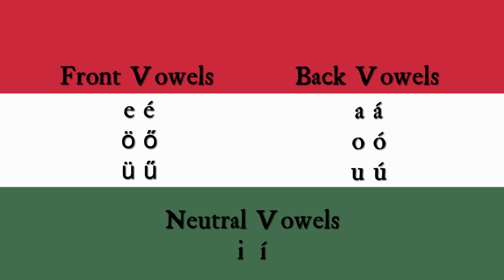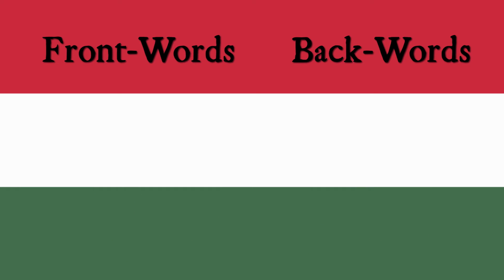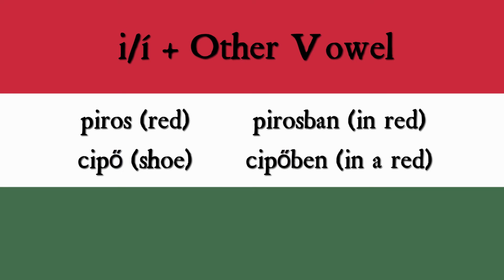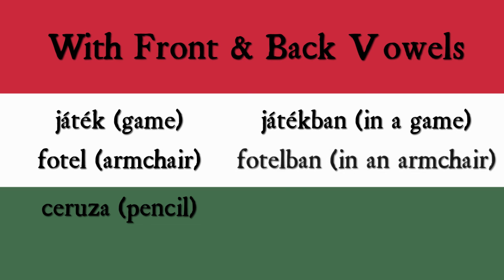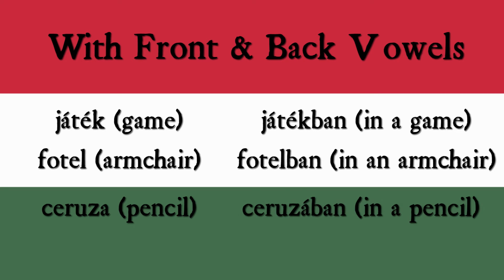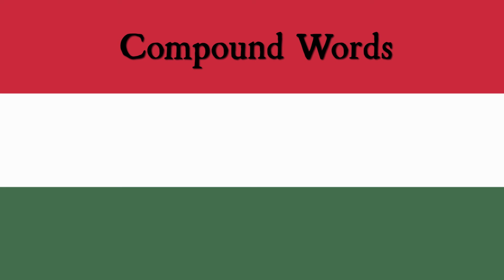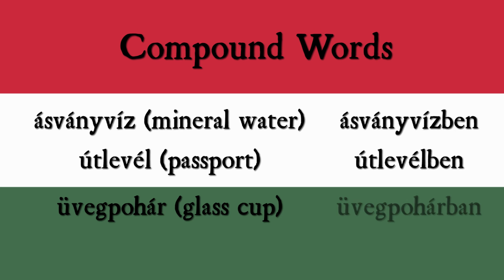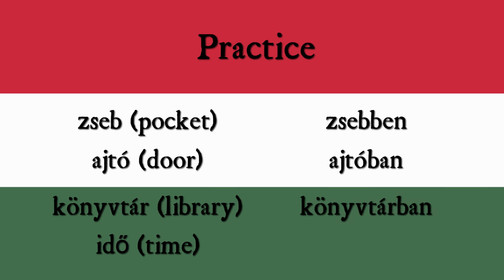Hungarian Vowel Harmony - Learn Hungarian with Oliver!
Hey guys! Hope you're having a great day! Today we're going to cover (most of) an extremely critical topic in the Hungarian language. Vowel harmony is essential to speaking Hungarian, and if you don't use it properly, you might not even be understood. Don't let this scare you though, it's not as hard is it looks.